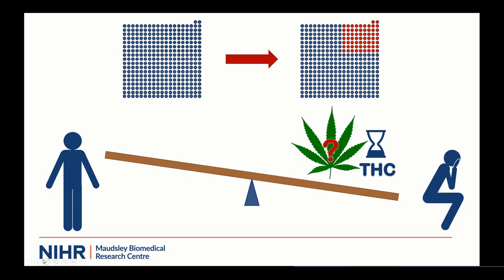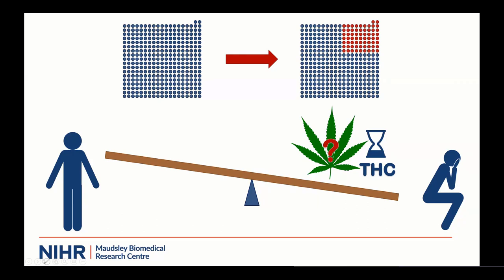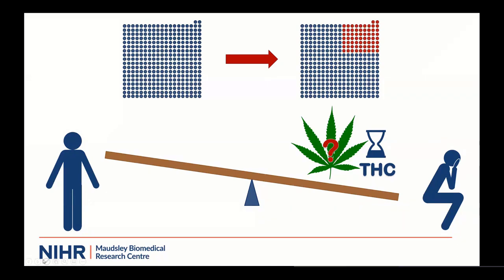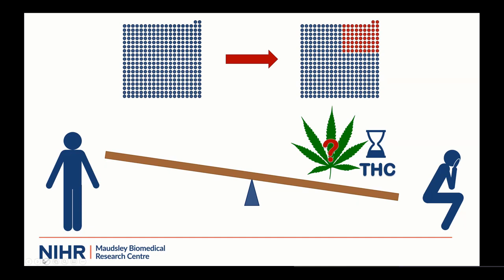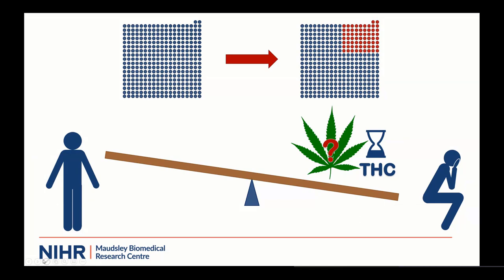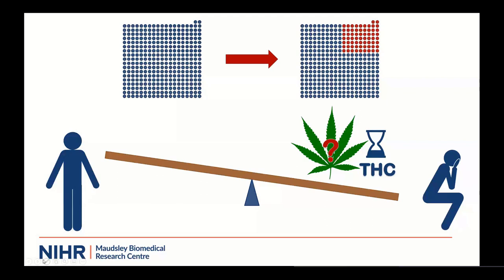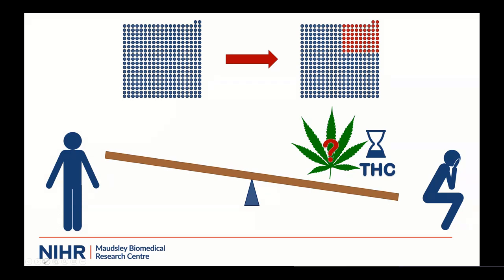3-minute thesis presentation: Lucy Chester, King’s College London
Overall winner of the 3-minute thesis competition at the Maudsley BRC Trainees’ Conference 2020